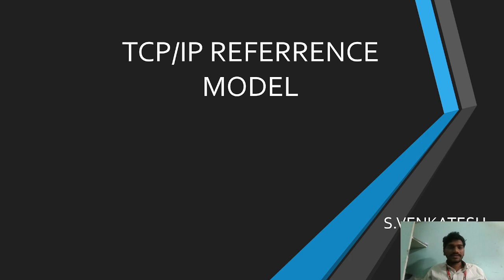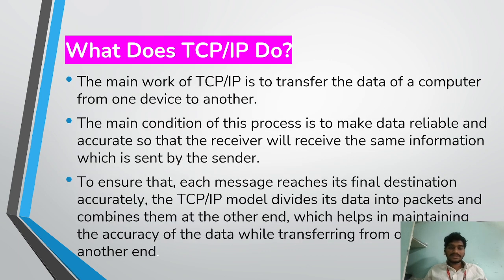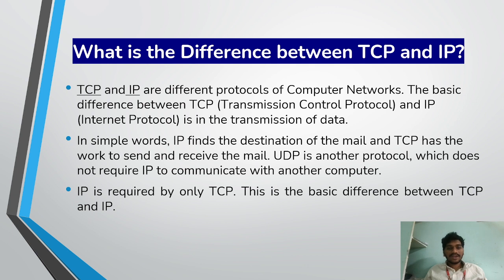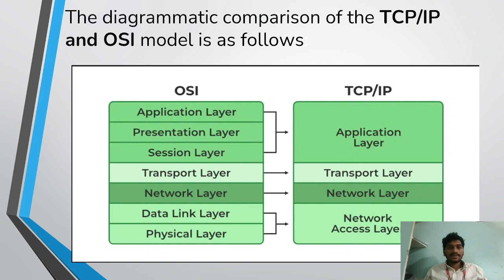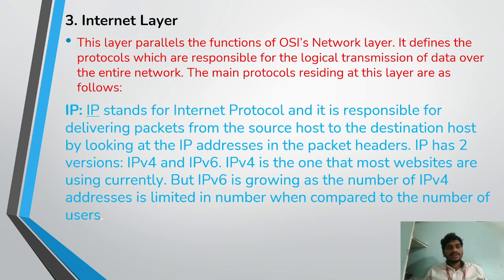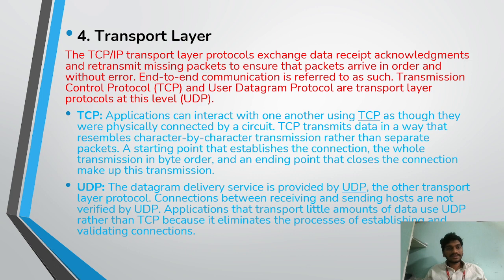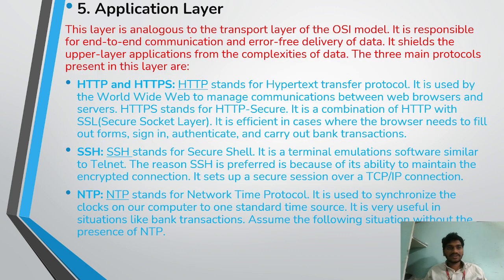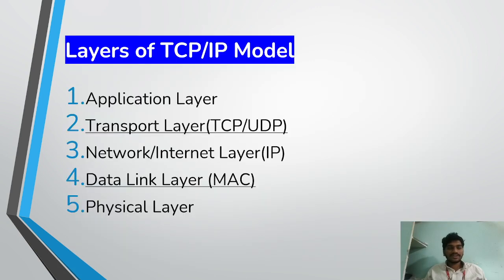Tcp/Ip Referrence Model